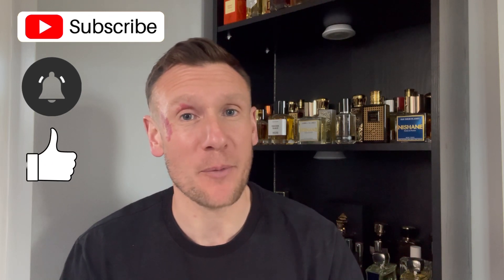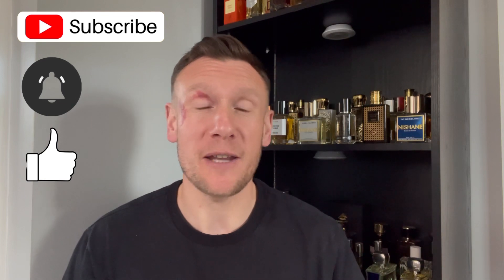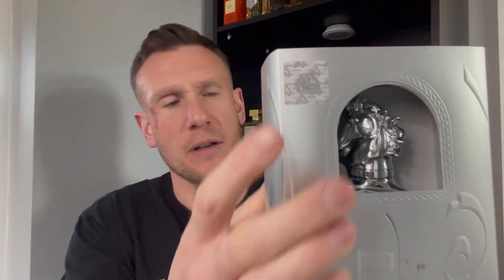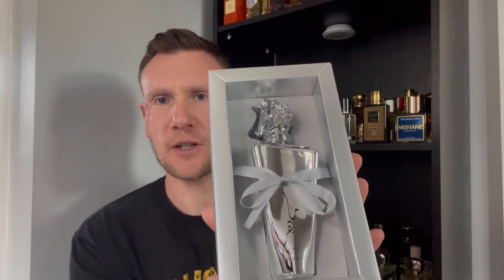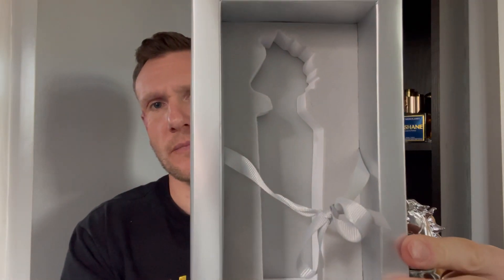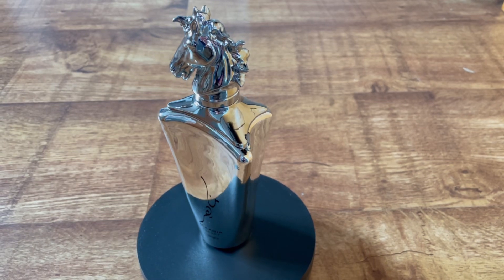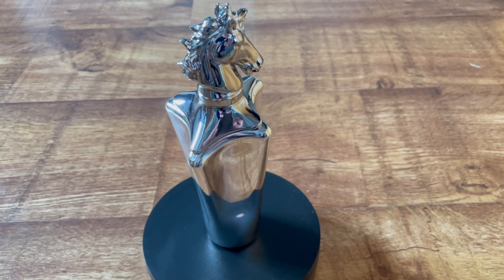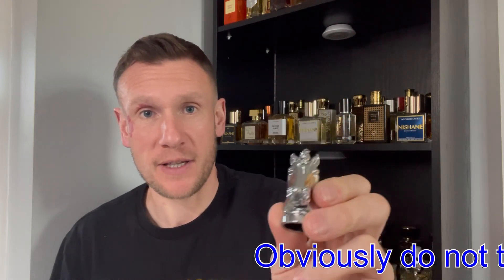Maahir legacy by Lattafa first impressions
Brand @lattafaperfumes9318